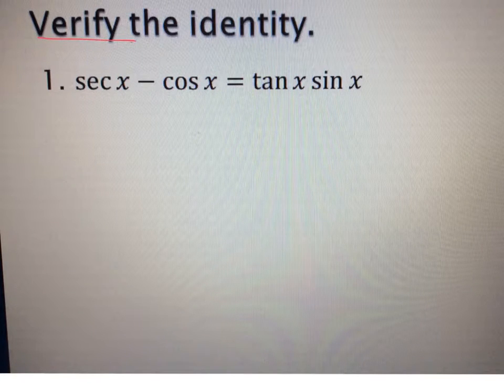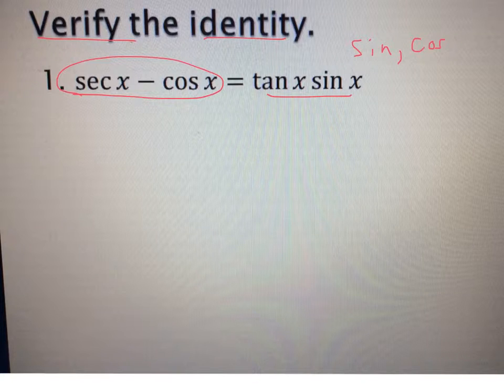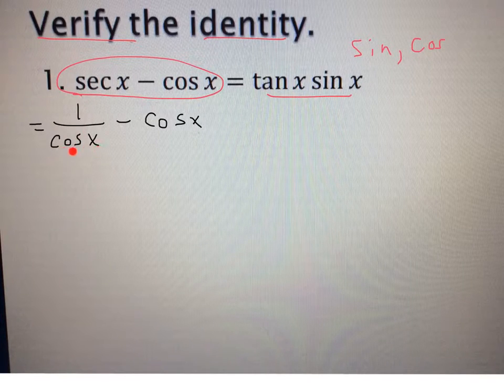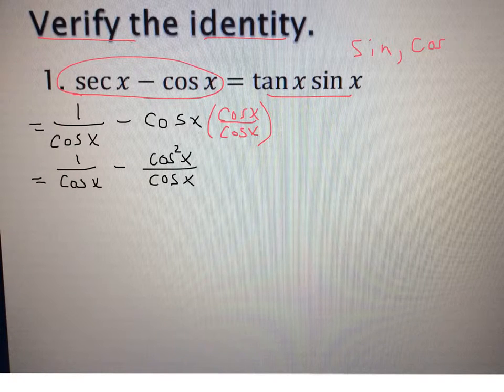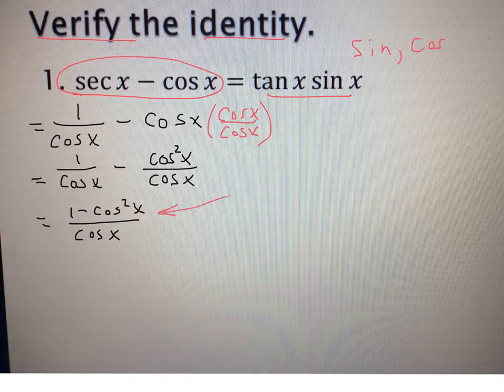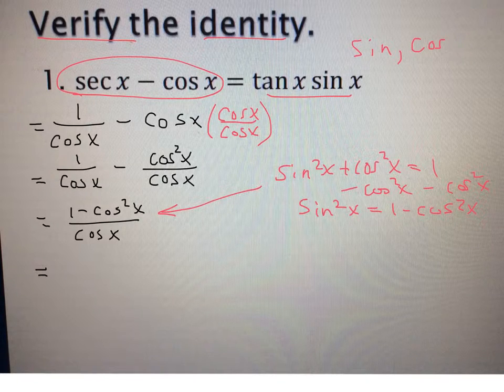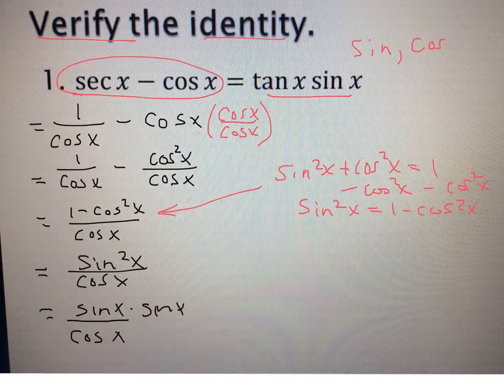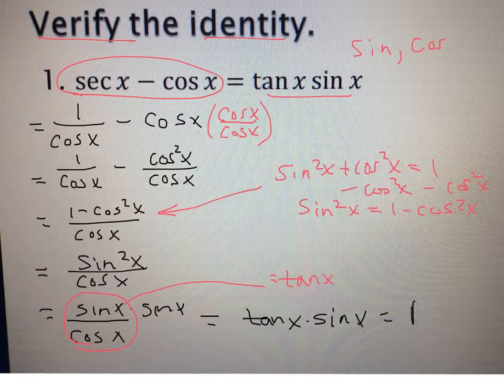#1 AAT ch6 review